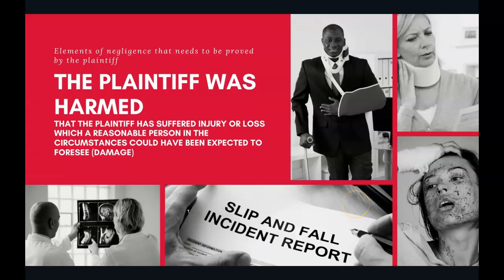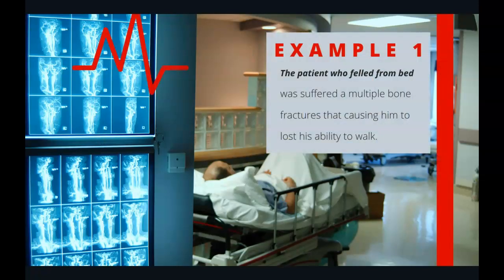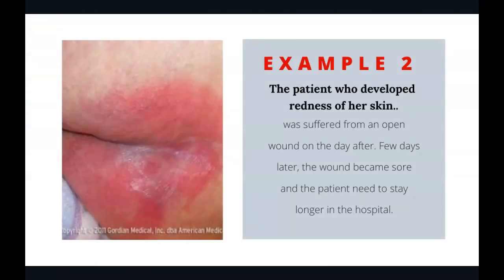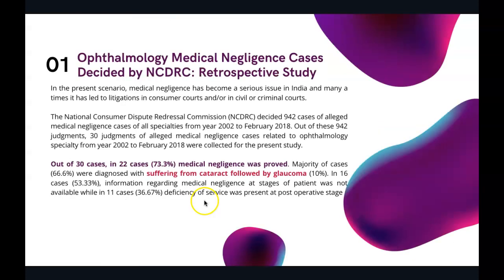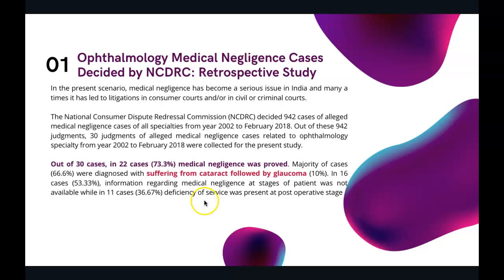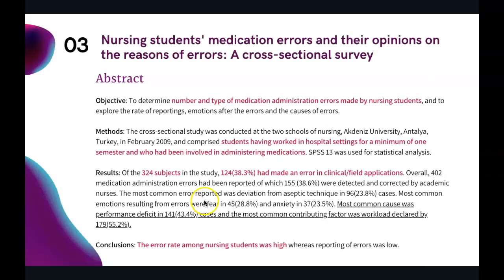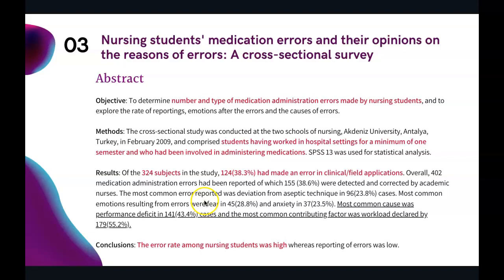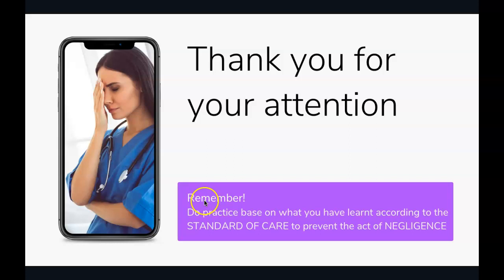Medical Negligence for Nurses - Part 3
This video is a recorded asynchronous lecture for nursing students. It contains explanation regarding the elements for medical negligence and some examples of cases.
It consists of Part 1, Part 2 and Part 3